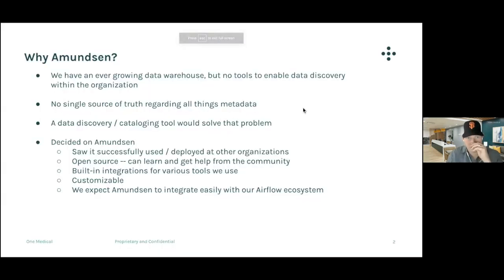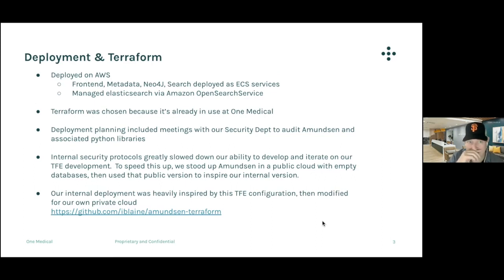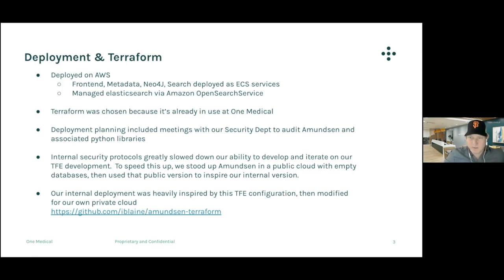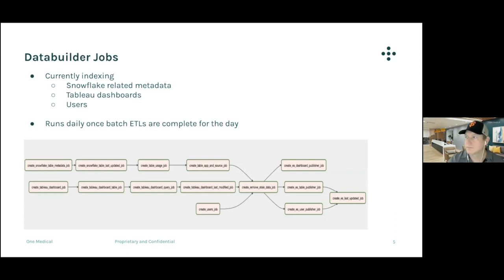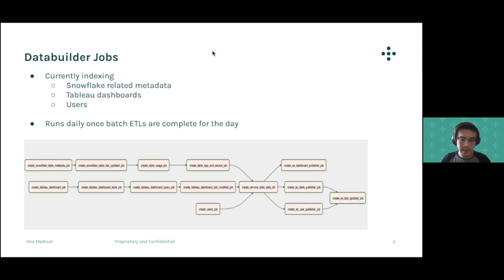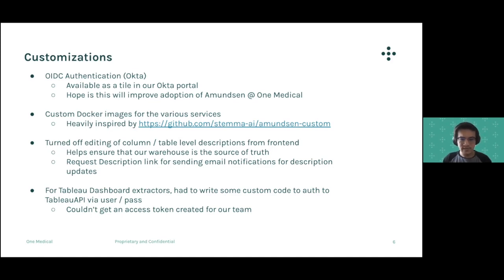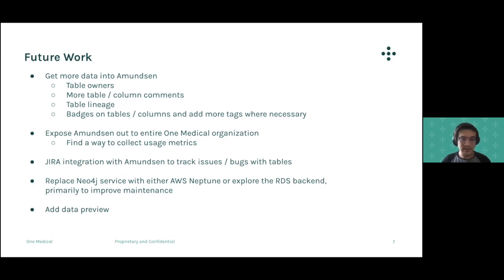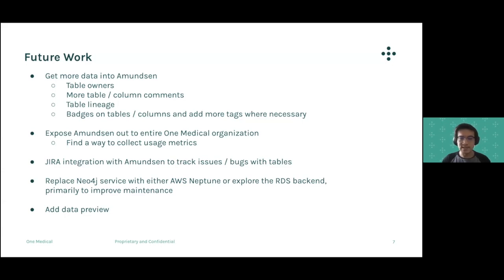One Medical’s deployment of Amundsen - Nov 2021 community meeting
In the November 2021 community meeting, we hear from Blaine Elliot and Andy Huynh about how One Medical successfully deployed Amundsen to enable data discovery within the organization for its growing warehouse.